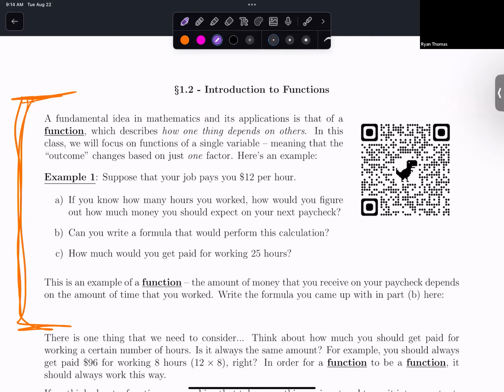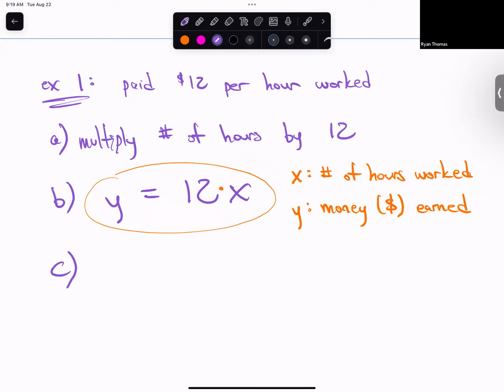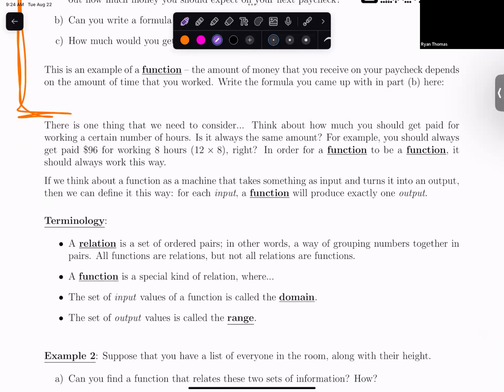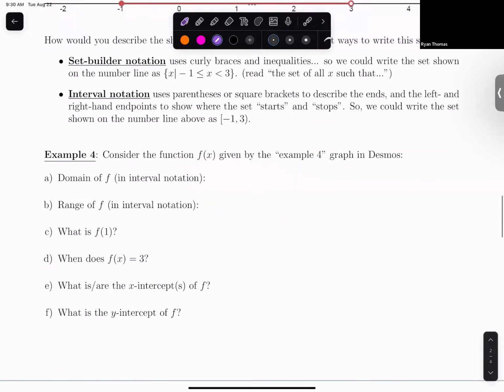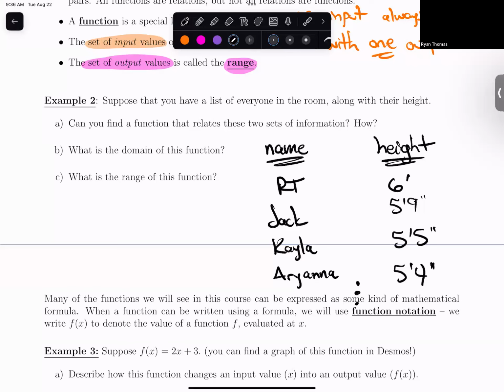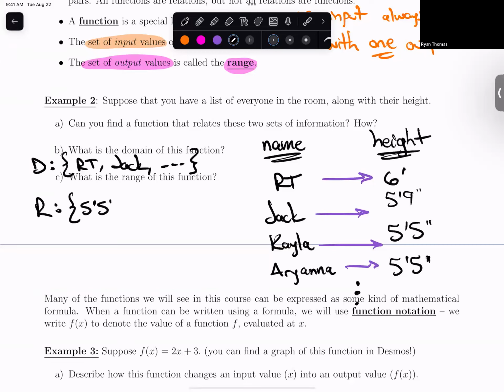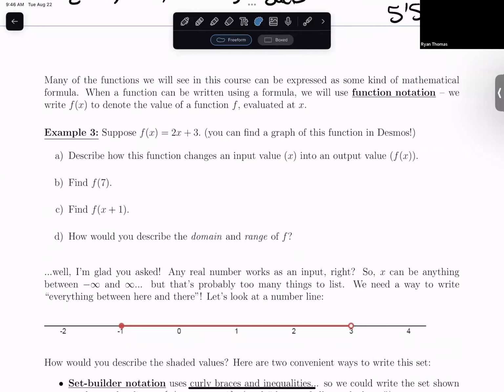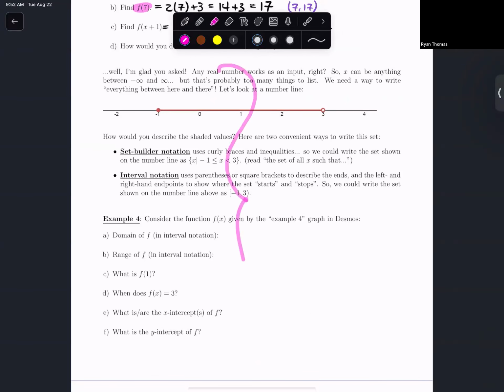Section 1.2 - Introduction to Relations & Functions